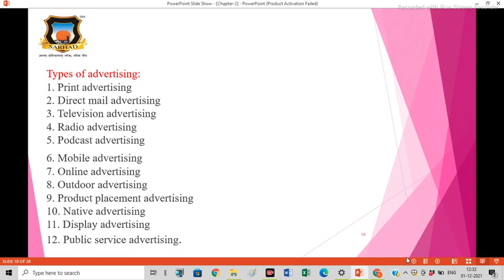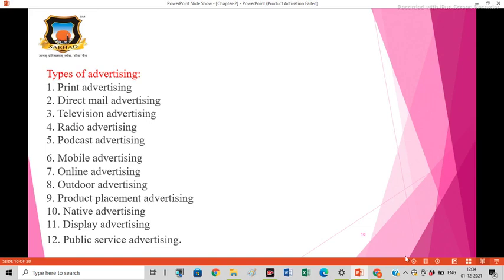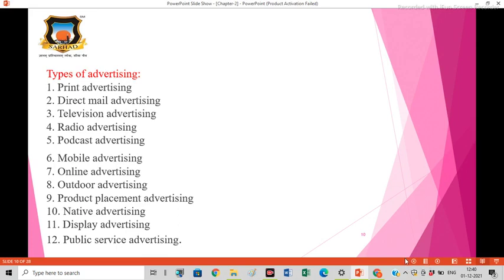Chapter 2 Advertising and pricing 2 TYpes of advertising